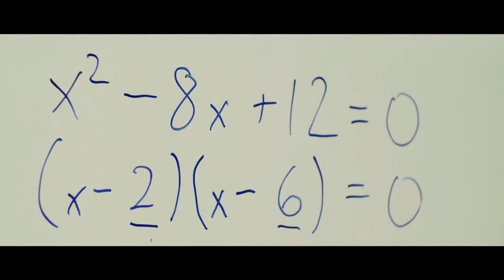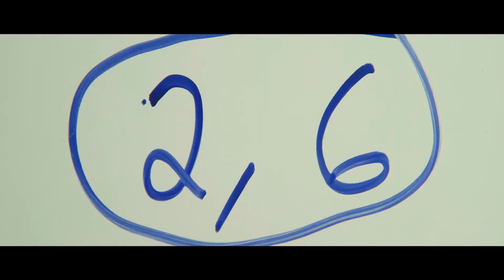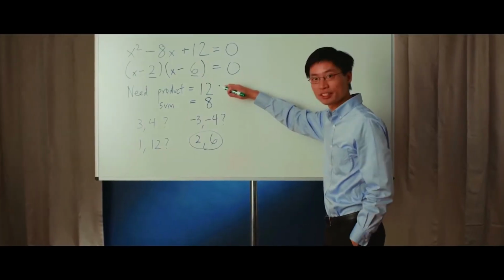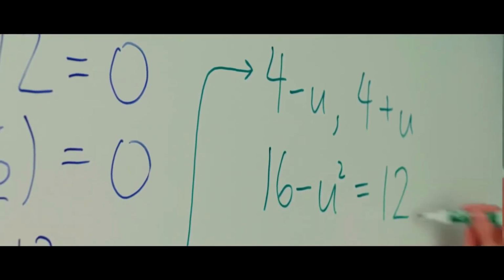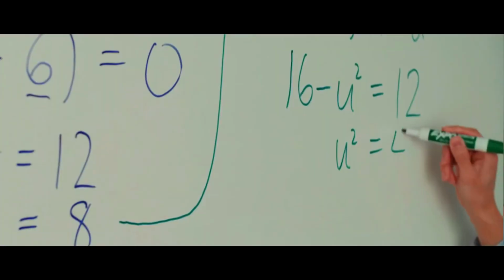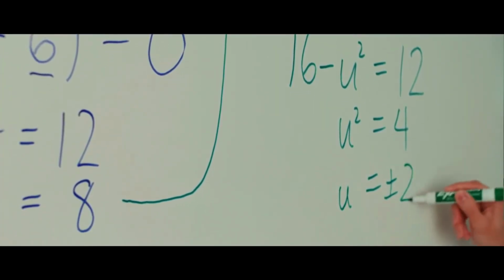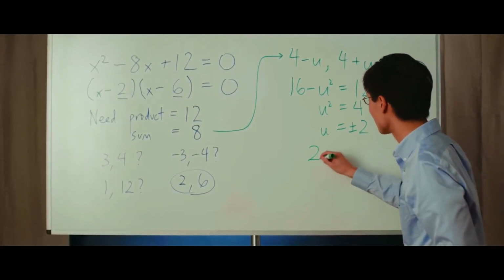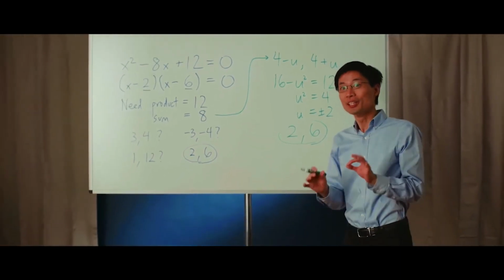A Different Way to Solve Quadratic Equations - Po Shen Loh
Po-Shen Loh is an associate professor of mathematics at Carnegie Mellon University and the national coach of the United States' International Math Olympiad team. Under his coaching, the team won the competition in 2015, 2016, 2018, and 2019—their first victories since 1994.
He discovered the new to solve quadratic equation where students can solve the equations without any kind of guess and check.